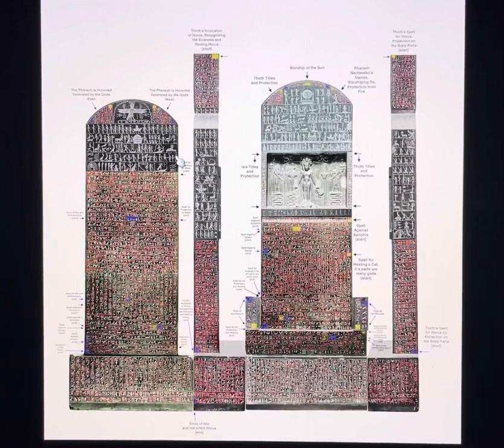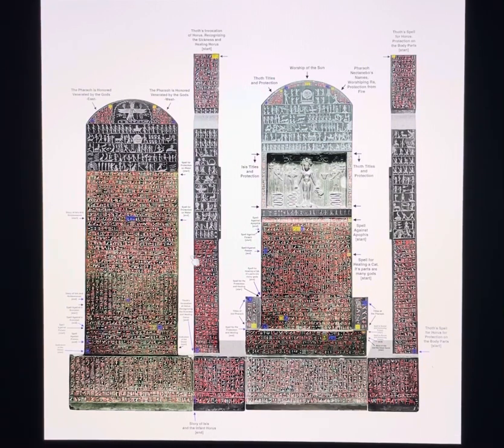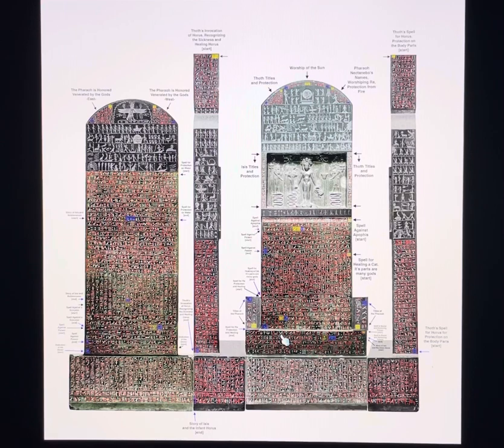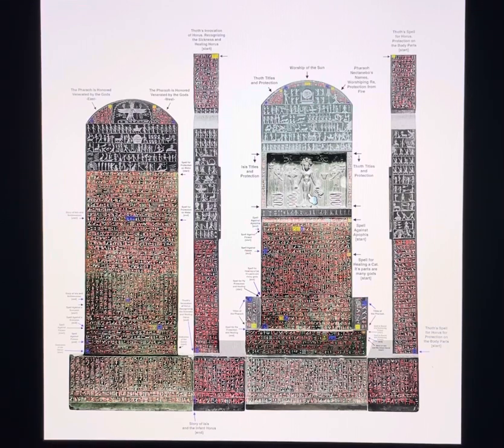Metternich Stela in Depth Translation - Word for Word - Introduction - Part 1 of 18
Welcome Egyptology Lovers,

I have created another hieroglyphs translation series regarding magic spells in Ancient Egyptian. This 18 part series tackles a underrated and incredibly preserved stela. A stela containing many myths and complete stories of mythology.

This section (Part 1 of 18):

This is the introduction to the Metternich Stela a nd it’s details and outlined sections.

The Metternich Stela is a magico-medical stele that is part of the Egyptian Collection of the Metropolitan Museum of Art in New York City. It dates to the Thirtieth Dynasty of Egypt around 380–342 B.C. during the reign of Nectanebo II. The provenance of the stele is unknown.

It is theorized that in the reign of Nectanebo II, a priest named Esatum traveled to the burial place of the Mnevis bulls at Heliopolis. There he noticed certain inscriptions that he thought were interesting and ordered them to be copied onto a large block of stone.

The stela was monument of adoration and reverence, as well as, an object used by ancient physicians to heal the afflicted. By using the spells carved on object and instruction as well to treating the poisons and fever.

I hope you enjoy this learning experience